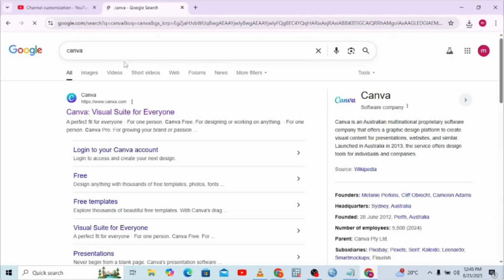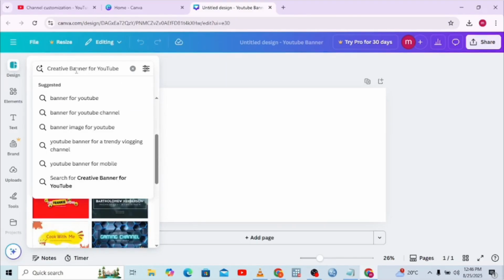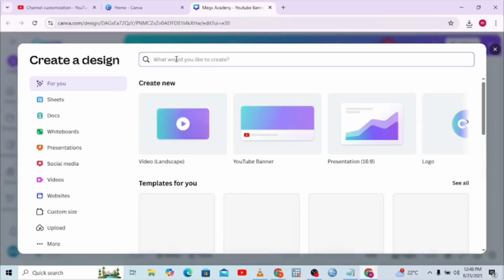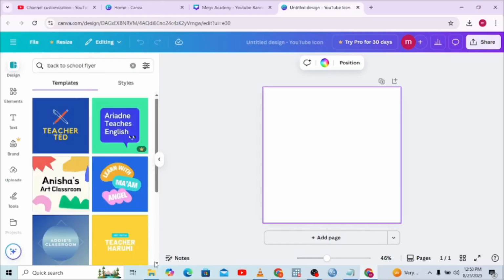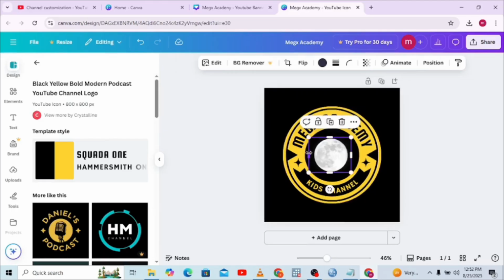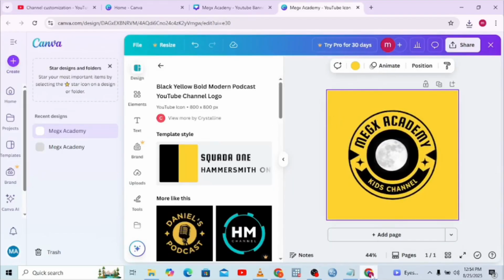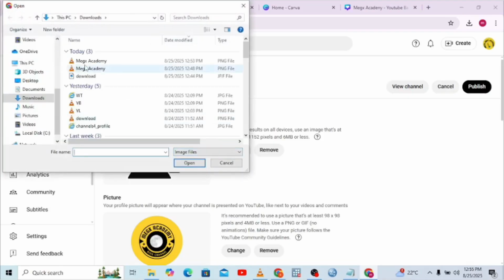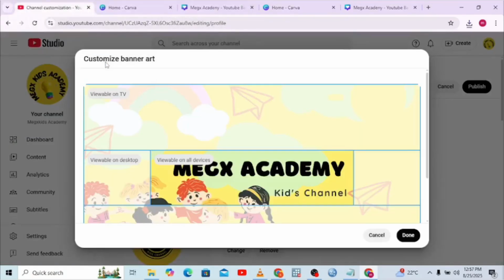How To Create a YouTube Banner & Logo (That Looks GOOD on All Devices) | Full Canva Tutorial 2025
Description:
Want a professional YouTube banner and logo that looks perfect on desktop, mobile, and TV? In this step-by-step Canva tutorial, I’ll show you how to design a YouTube channel banner and logo that fit all devices in 2025.

You’ll learn:
✔️ The correct YouTube banner size & safe area
✔️ How to design a channel logo & matching banner in Canva
✔️ Pro tips to make your channel art stand out and look professional

This beginner-friendly Canva tutorial will help you build a strong YouTube brand identity with a clean and eye-catching design.